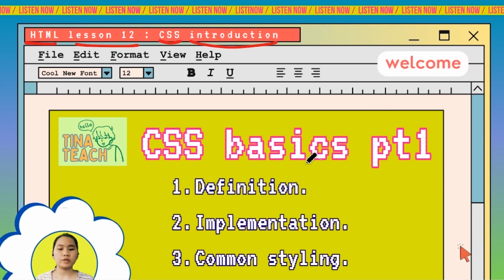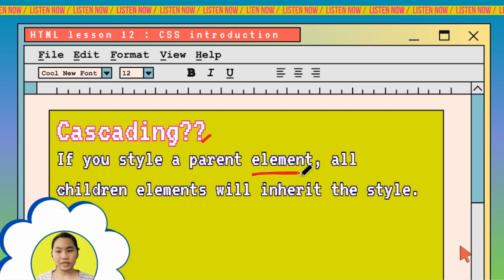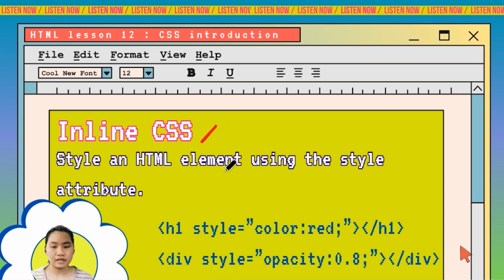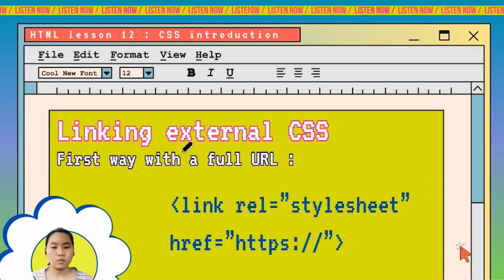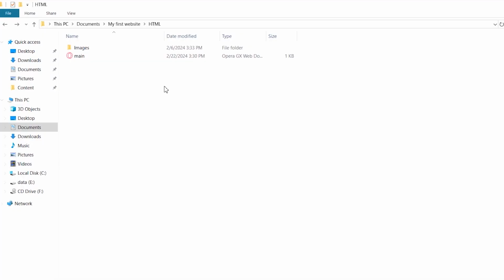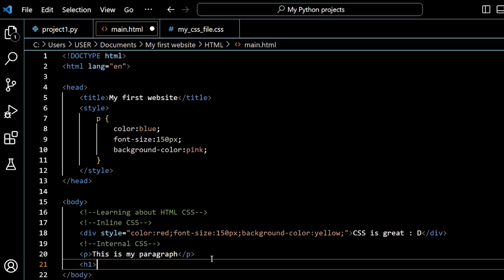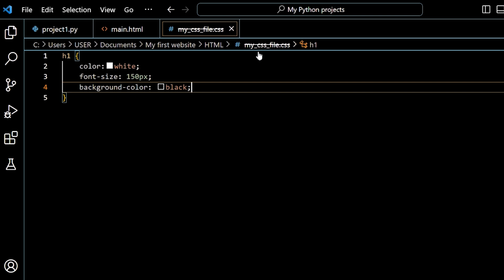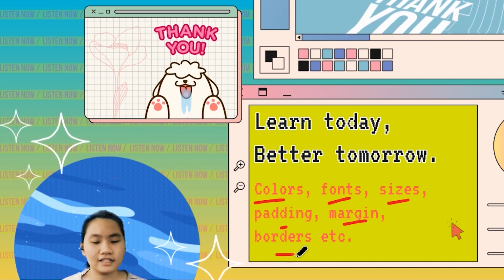HTML for Beginners | CSS Basics | Lesson 12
Getting a grip on inline, internal and external CSS. As well as some simple styling syntax.

With the help of brief, to-the-point videos in this series, you can quickly learn HTML and CSS even if you're pressed for time.